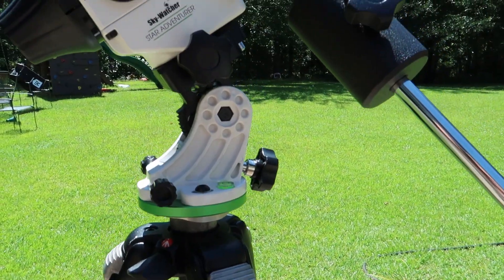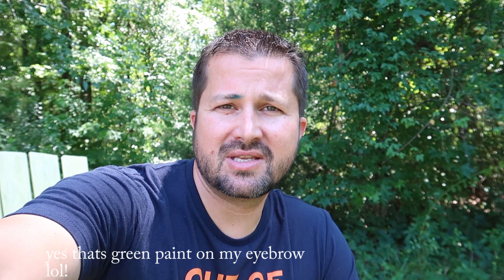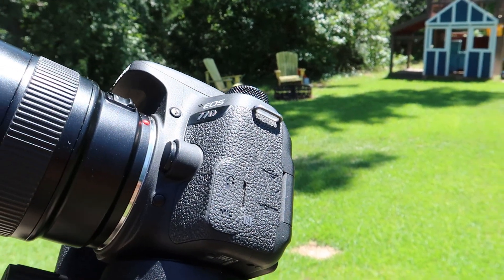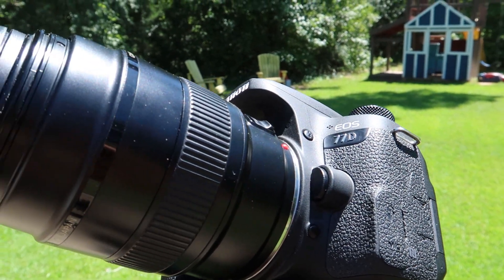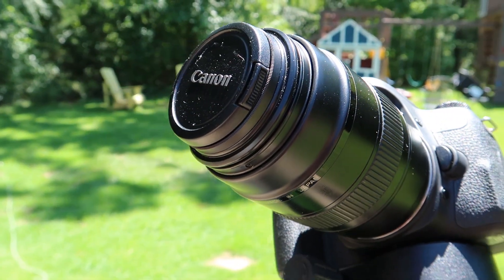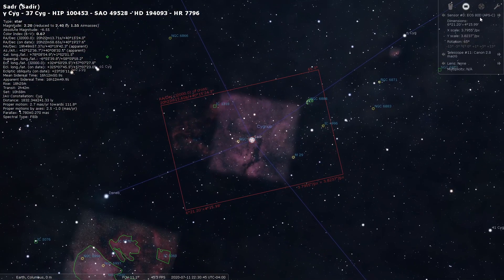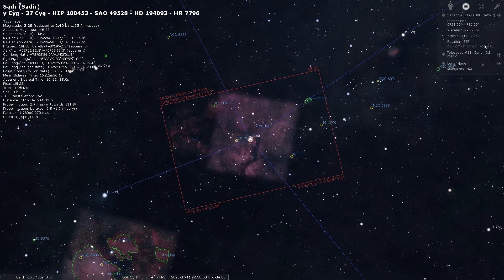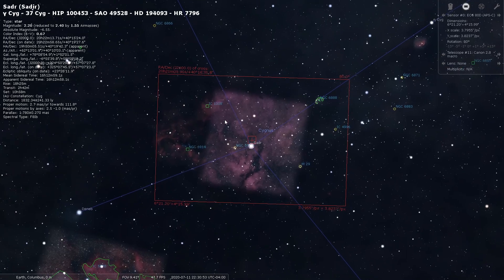How to do Astrophotography: The Sadr Region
This session covers my strategy on imaging with an ultra portable tracking mount like the Star adventurer pro pack and a DSLR.  I give tips and advice on how to get the most out of this kind of setup for astrophotography

TELESCOPES

ASTRONOMY CAMERAS

FILTERS